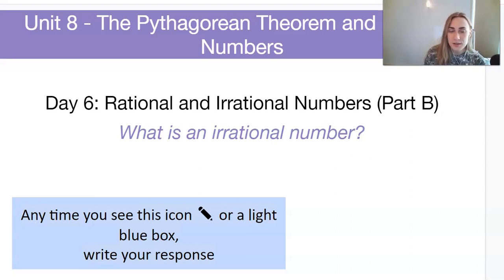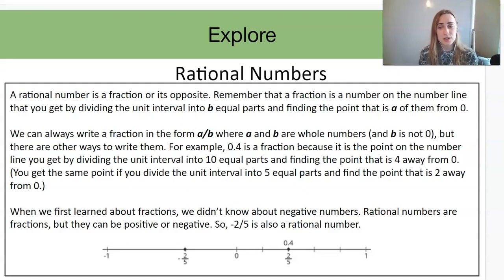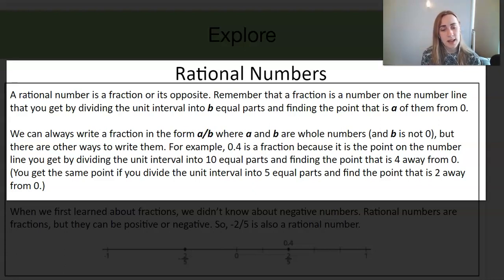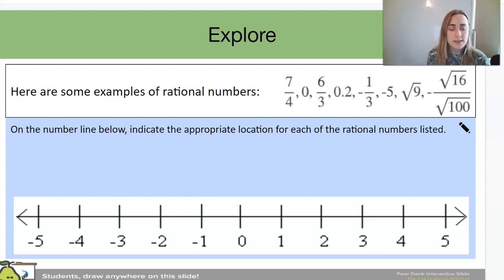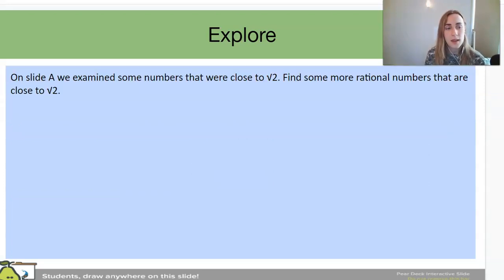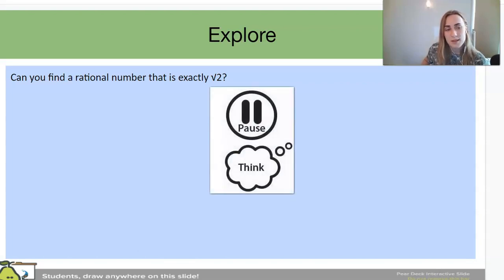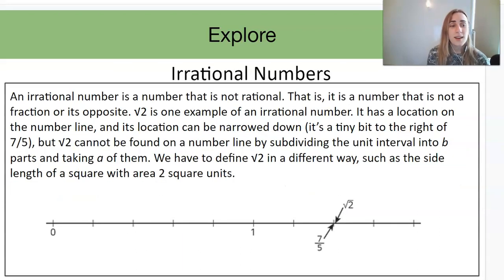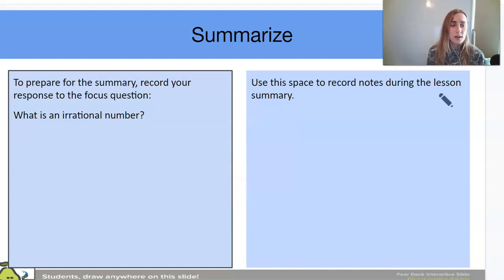Math_Grade 8_Unit 8_The Pythagorean Theorem and Irrational Numbers_Day 6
This video walks students through Day 6, Unit 8, 8th grade math. In it, students answer the question "what is an irrational number?"